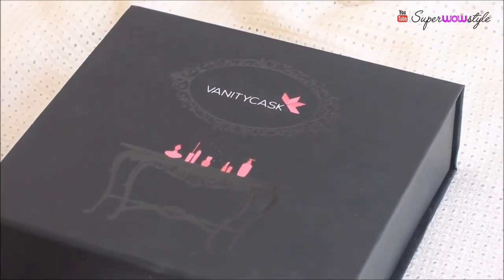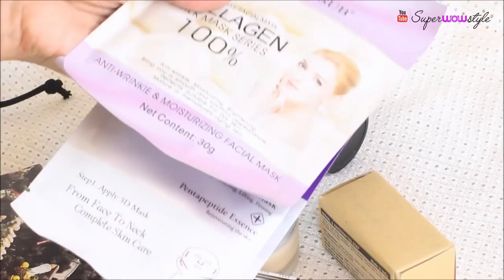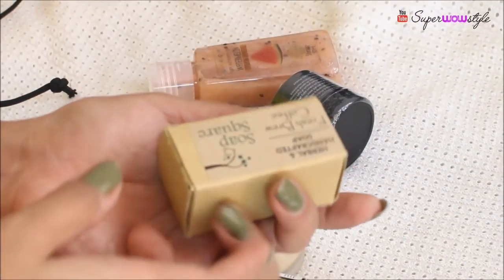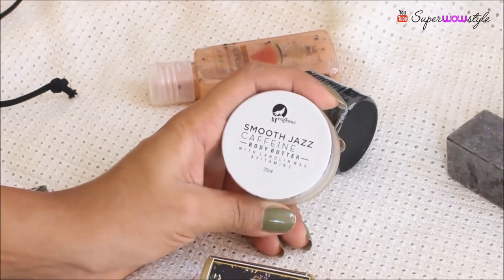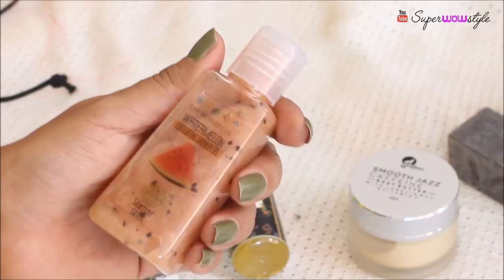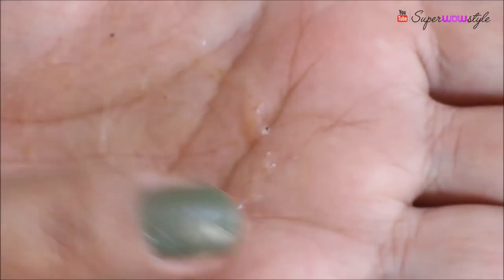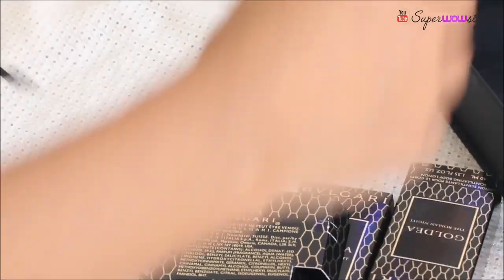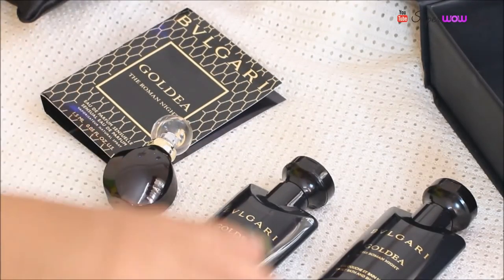December Vanity Cask + BVLGARI Box for FREE! || SuperWowStyle Prachi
In the box:

MCaffeine
Smooth Jazz Caffeine Body Butter

MOND'SUB
Anti-Wrinkle & Moisturizing Facial Mask
Brown Rice 3D Hanging Ears Face & Neck Mask

Mom’s Therapy
Eyebrow Oil

The Nature’s Co.
Watermelon Exfoliating Body Wash

Vôtre
Multi Vitamin & Rejuvenating Night Creme

The Limited Edition BVLGARI Box contains samples from BVLGARI's 'Goldea The Roman Night' Collection:

40 ml Pearly Bath & Shower Gel
5 ML Miniature Eau De Parfum
1.5 ML Easy Spray Eau De Parfum
40 ml Scintillating Body Lotion